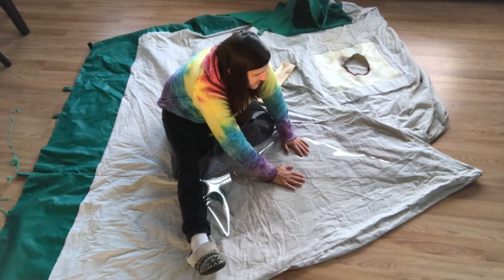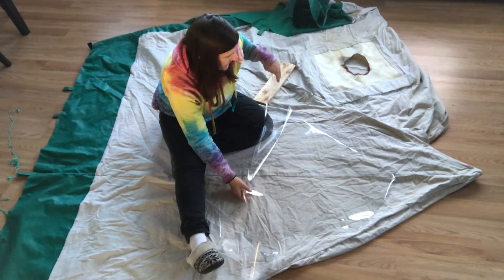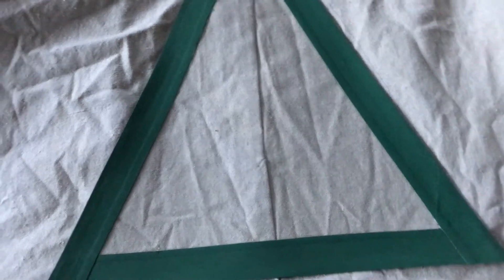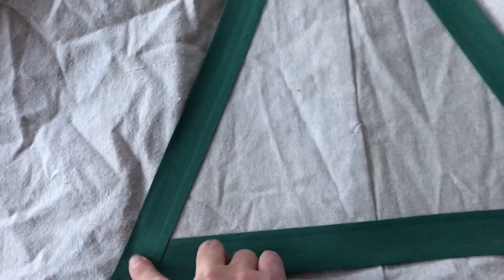Adding A Window To My Hot Tent - Tent With A View - Stove Jack Repair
I can not wait to see the view from my tent after adding a window to my hot tent. As I just finished my bigger homemade hot tent and had 30 guage plastic leftover, I decided adding a window to my smaller homemade hot tent would be a great idea! I also needed to do a stove jack repair as it was getting a bit worn out and could use a fix up.  Check out how I put a window in my diy hot tent fairly easily and fixed my stove jack so I am ready for my next solo winter backcountry trip!

To watch the video series on how I made the smaller solo backcountry hot tent,

To check out LoveTheBackcountry where you will find the headliners I'm wearing and the shirts, along with many other styles, colors and fun sayings,

Please note that many of the songs in my videos are from FreeMusicArchive.org and credit is given at the end of each video.

TO SEE A FULL LIST, WITH LINKS,  OF THE GEAR, CLOTHING, FOOTWEAR & BOATS THAT I USE ON MY ADVENTURES, VISIT CAMPERCHRISTINA.COM AND CLICK THE APPROPRIATE TAB. .